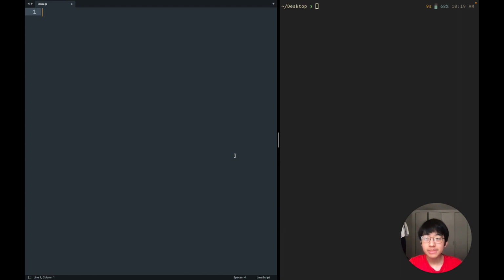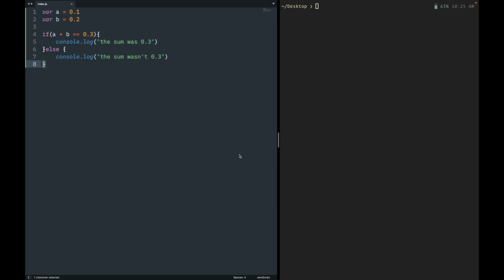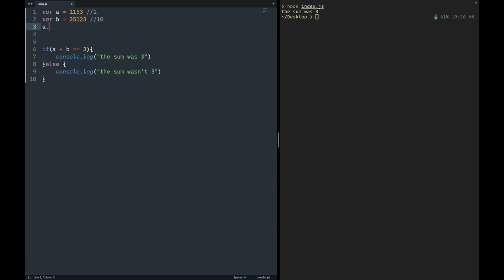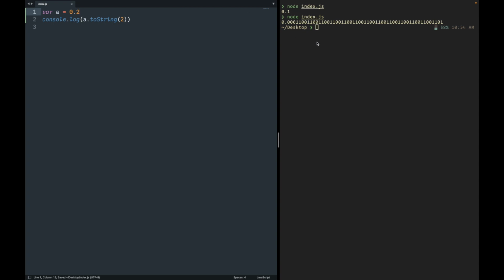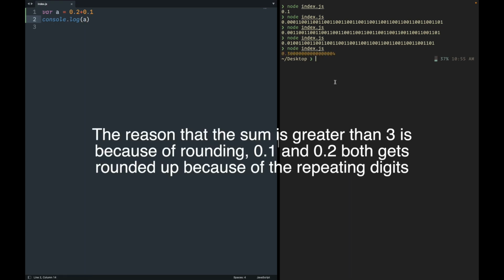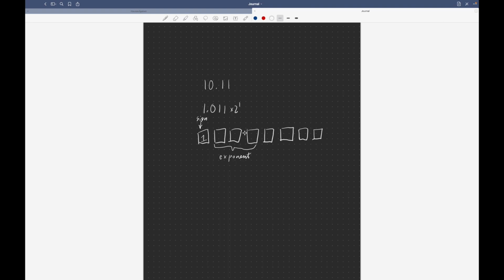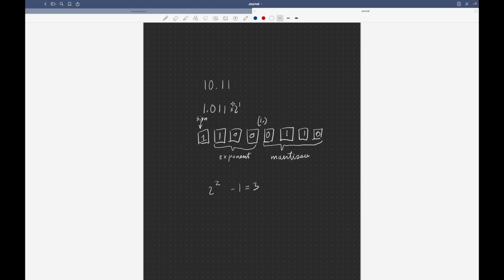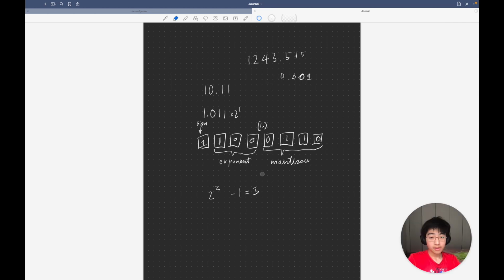Floating Points and the IEEE 754 standard